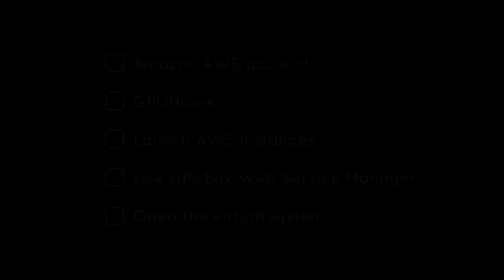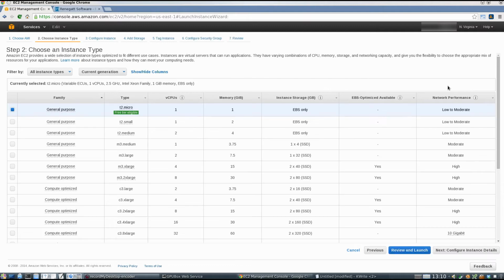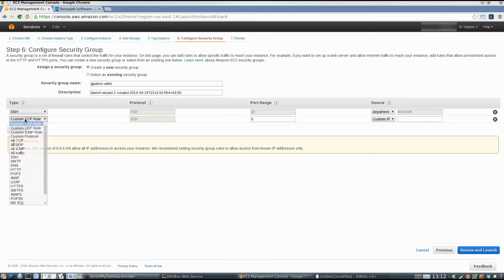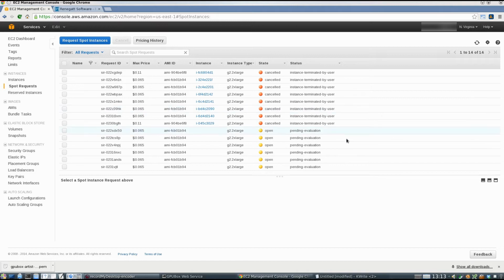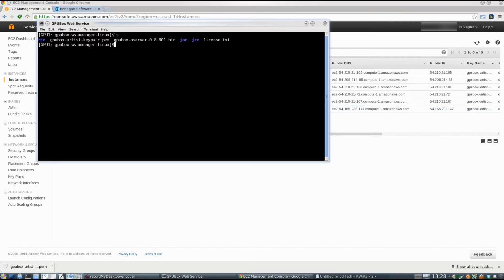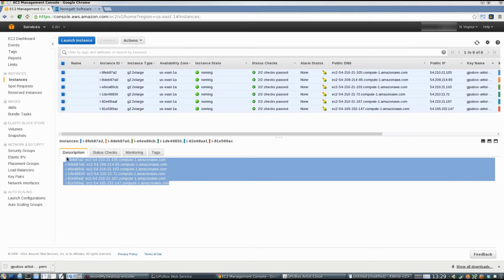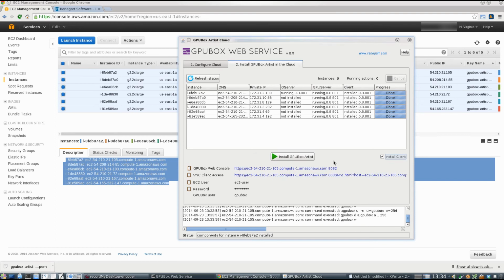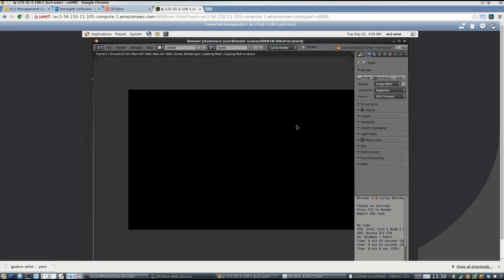Tutorial: How to start using GPUBox Web Service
This tutorial video will lead you through basic configuration of GPUBox Web Service from setting up the instances on Amazon EC2 to opening the virtual system connected to the GPUs in your web browser.